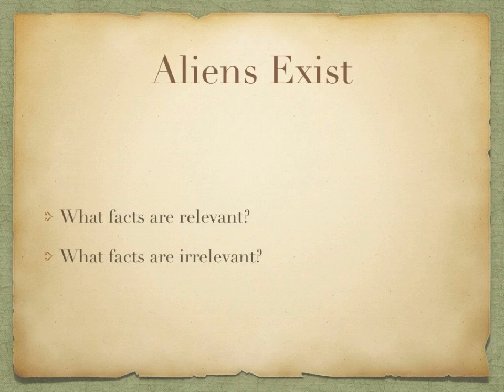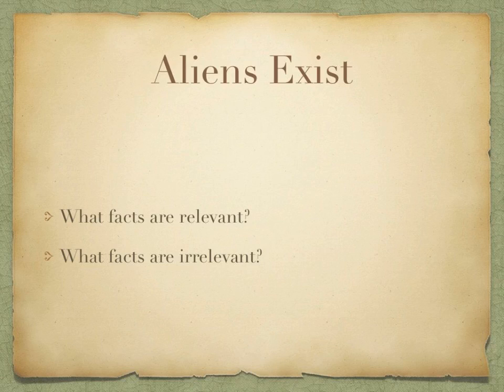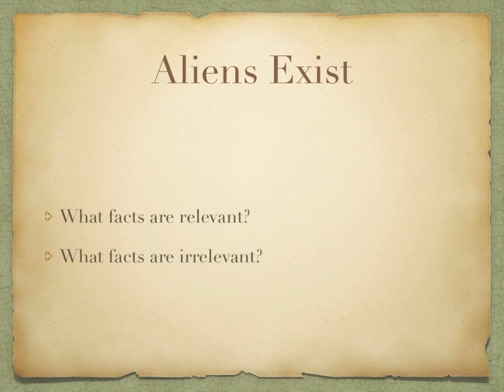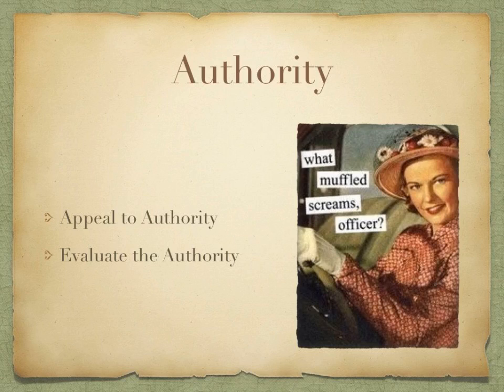Argue Like a Kid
For CM121